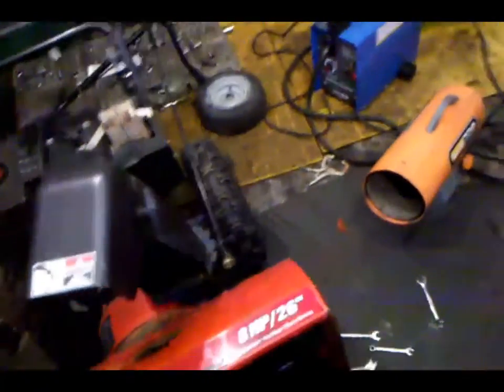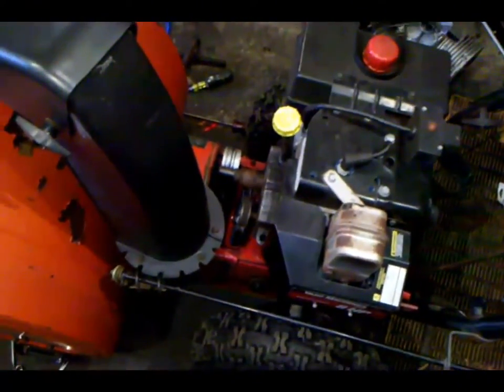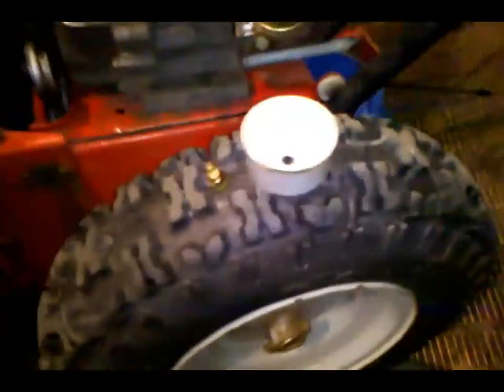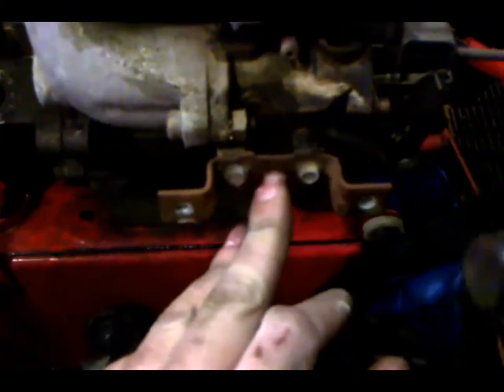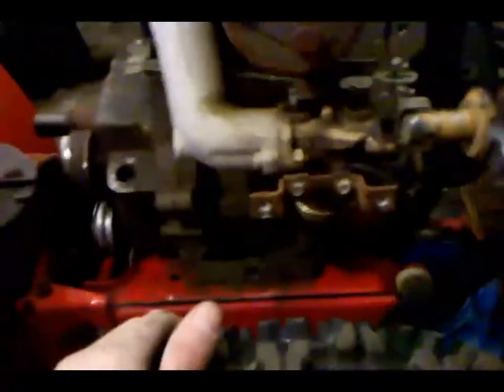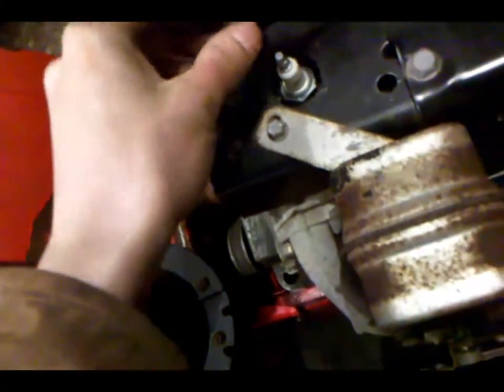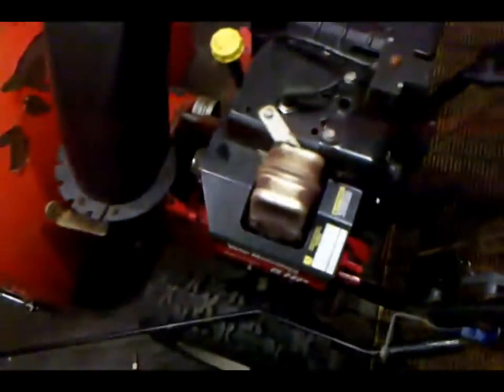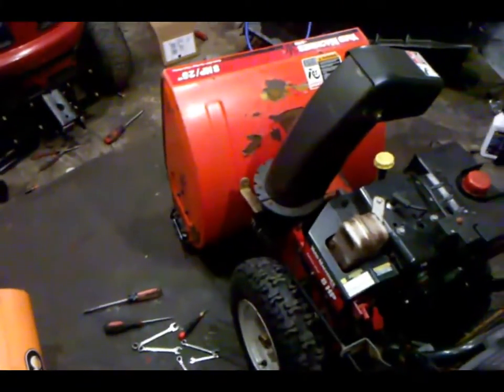MTD Yard Man snowblower repair PT 1.5 of 2